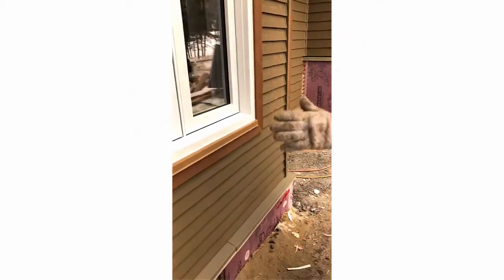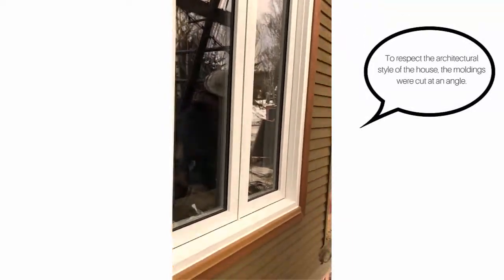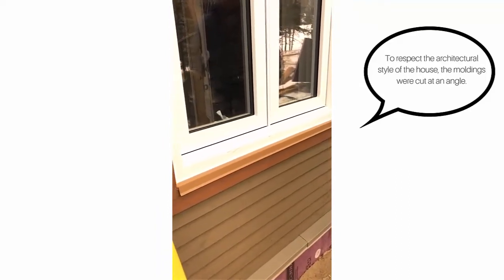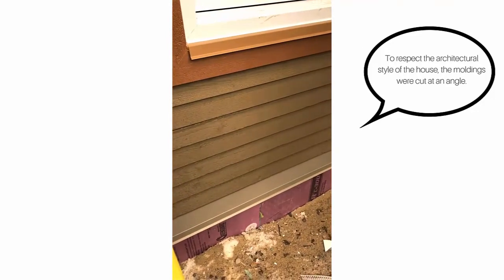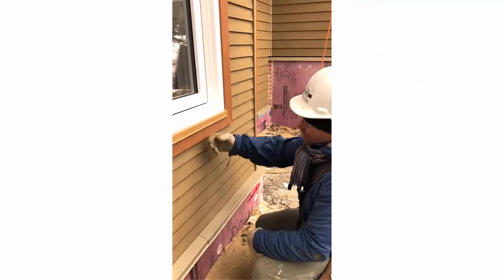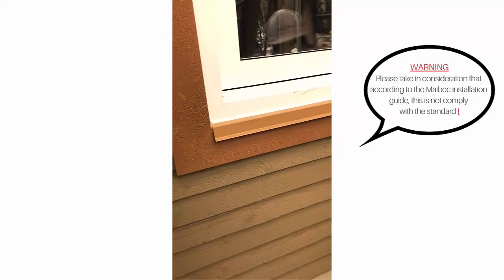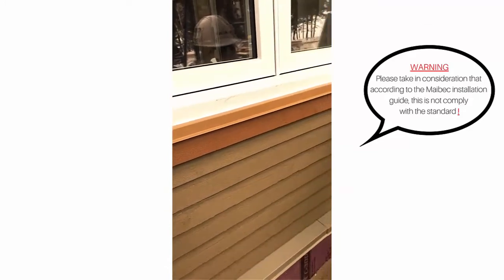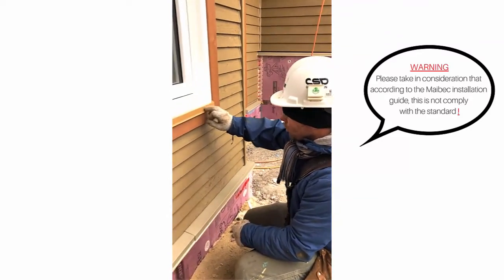Capsule 2- The ventilation system of a windowed wall basic principles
Here we find our second video on the technical principles of installations of the ventilation system of a windowed call.